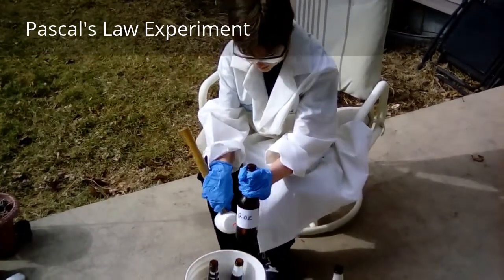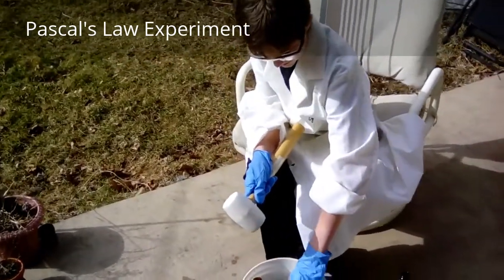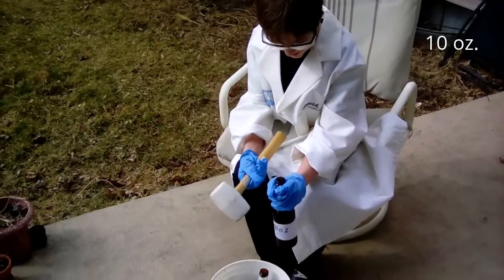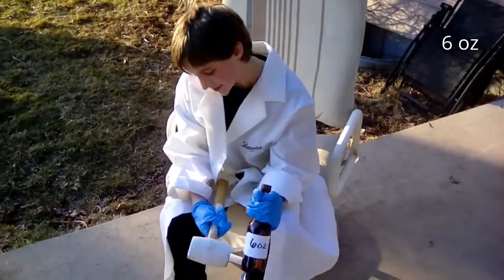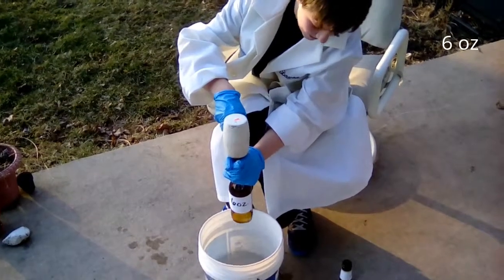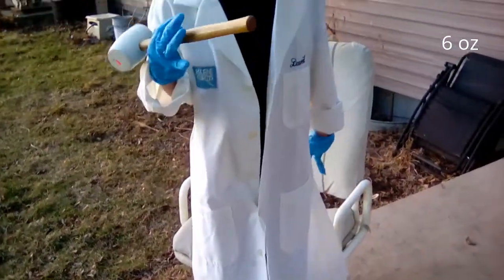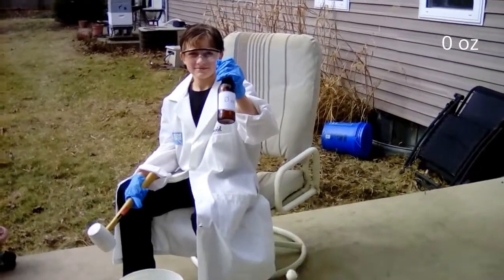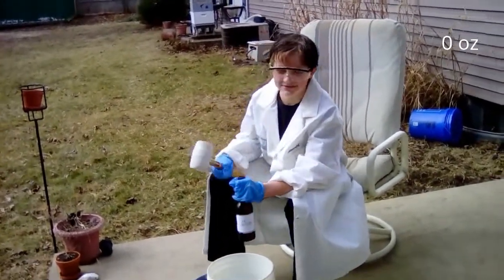Pascal's Law Experiment